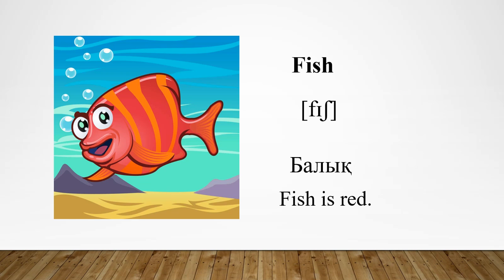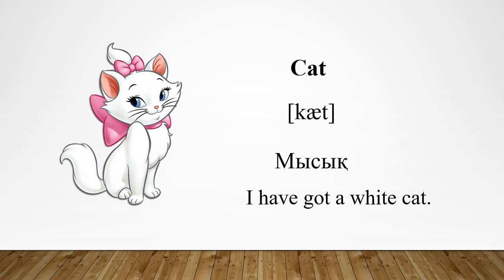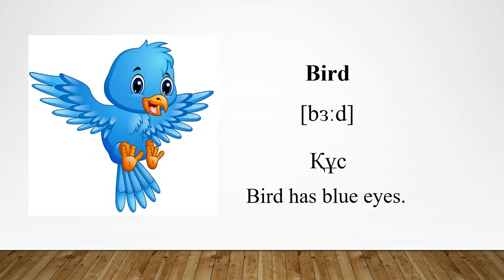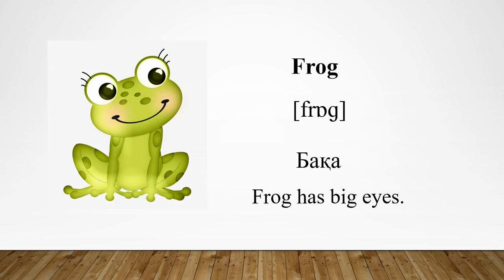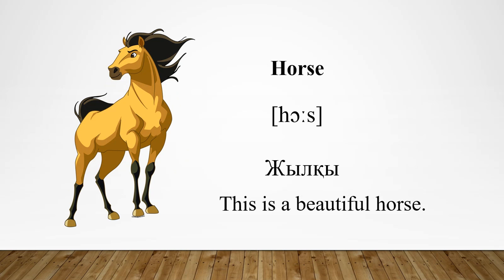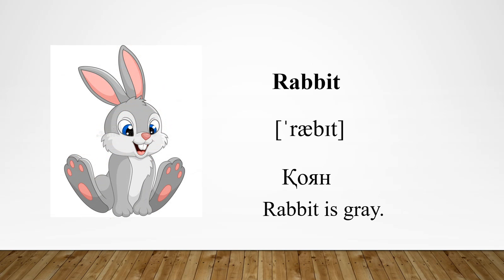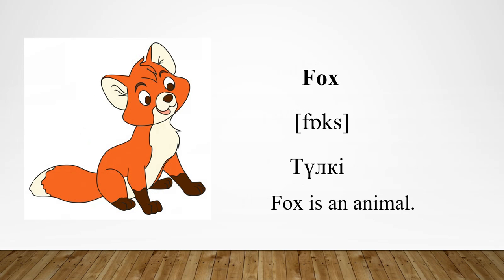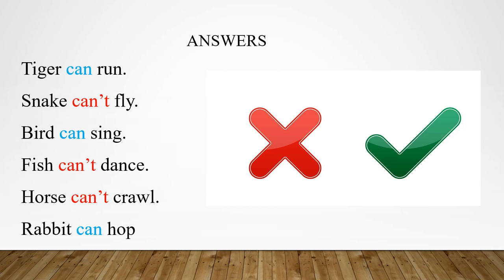14 Кенжибаева Аида агылшын тілі, The natural environment